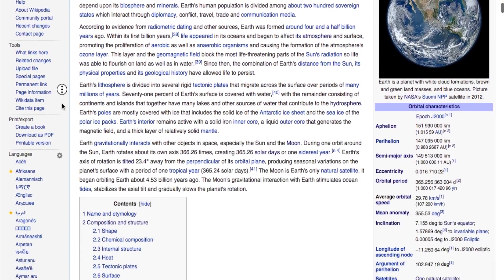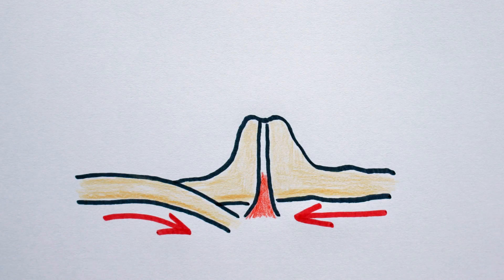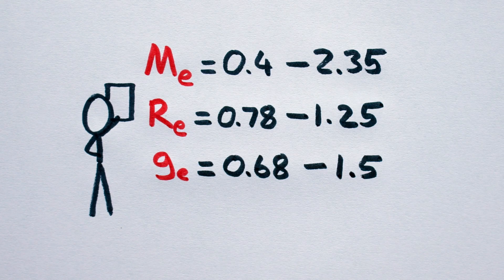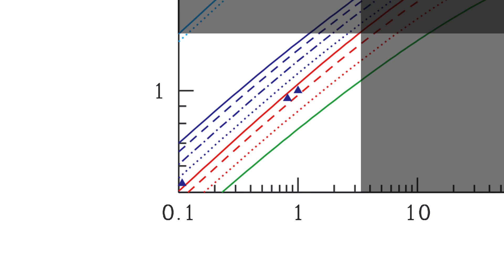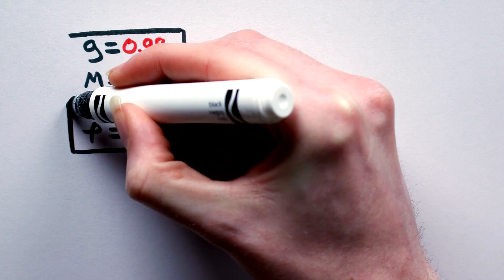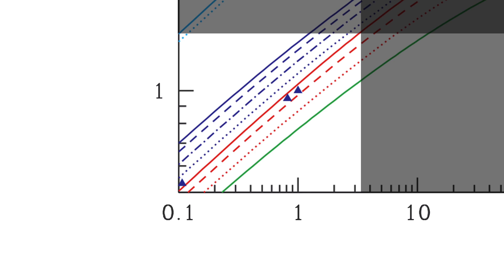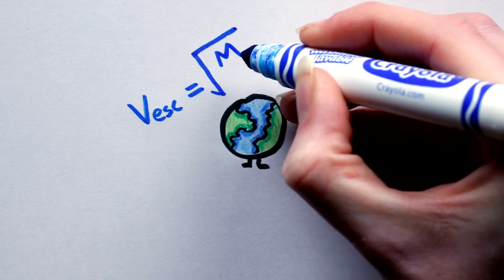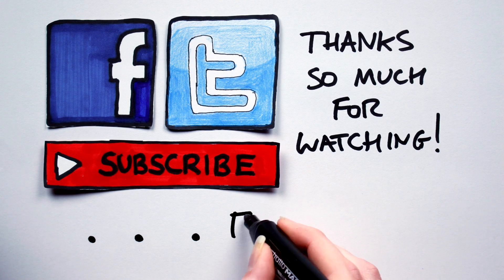Build your own Terrestrial Planet: Physical Characteristics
In which I show you how to construct terrestrial planets: Earth-like worlds, Ocean Planets and Super Mercuries.

Equations used in this video:

Planet maker: G = M/R^2 = R(P)
Escape Velocity = sqrt(M/R)

(G = Gravity relative to earth
M = Mass relative to earth
R = Radius relative to earth
P = Density relative to earth)

Circumference = 2piR
Surface Area = 4piR^2
Volume = 4/3piR^3